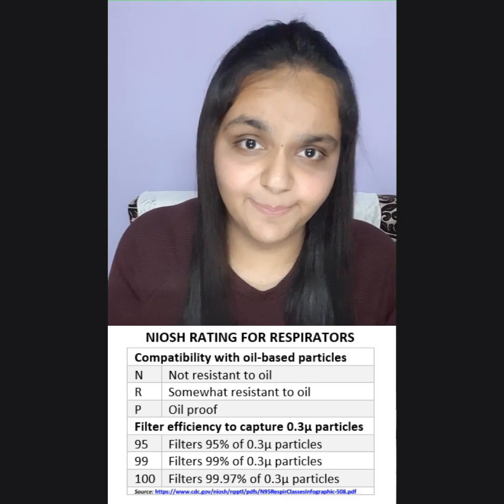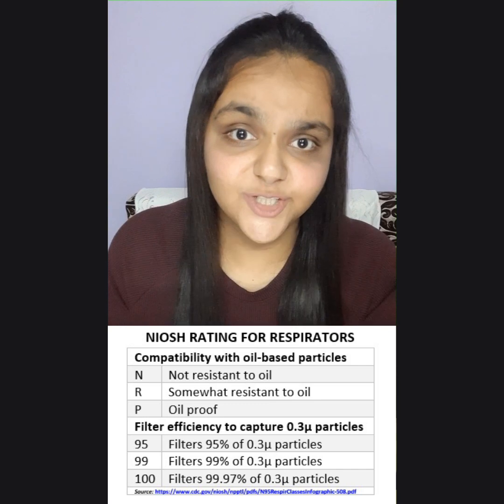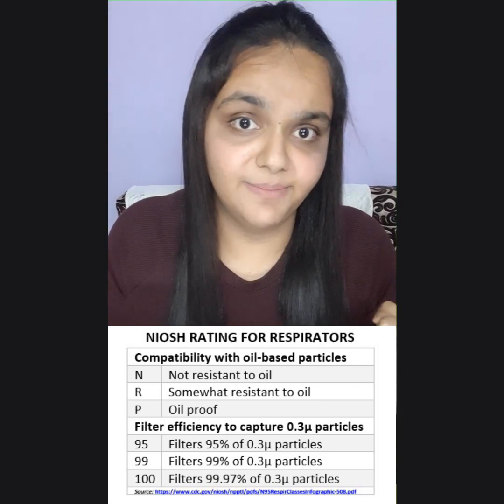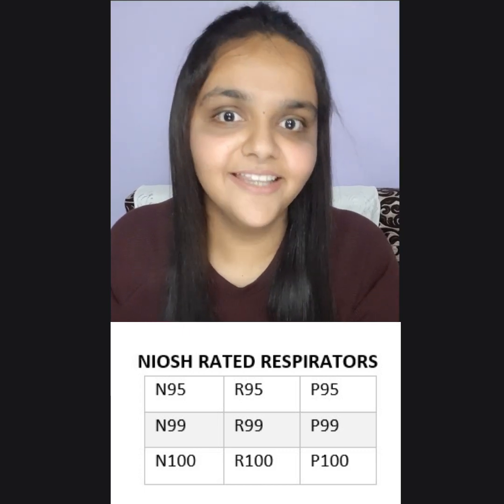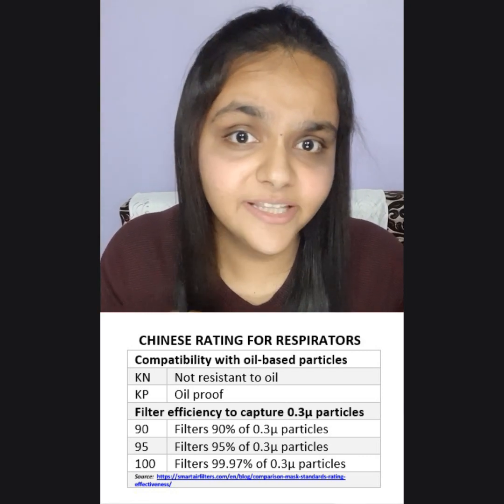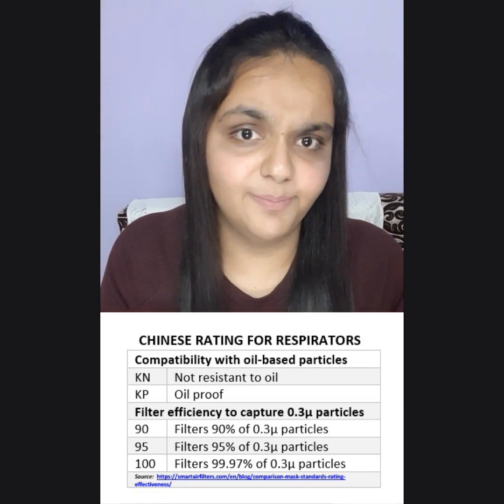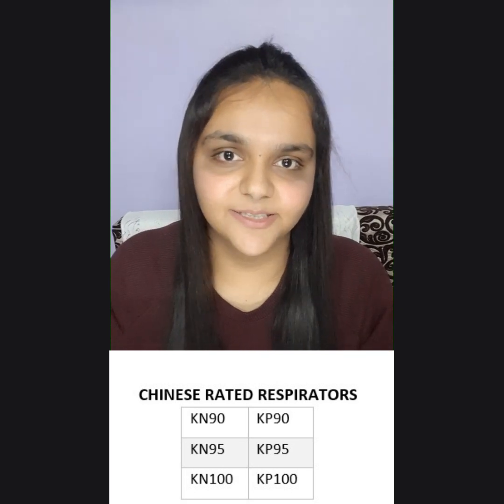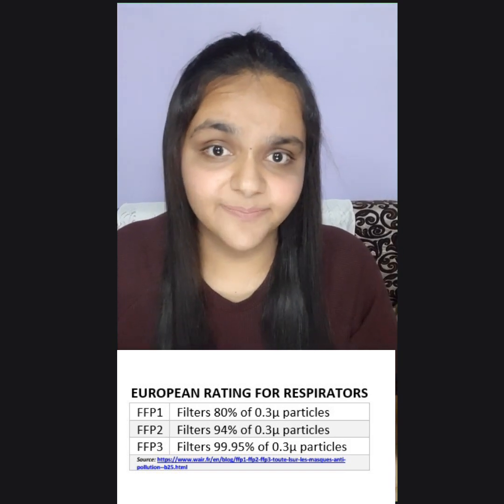Covid - N95/ KN95/ KP95/ FFP2 Respirator..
A lot of doctors are interrogating about N95/ KN95/ KP95/  FFP2 Respirators..
WIth all the confusion floating around which MASK/ RESPIRATOR to purchase, this is an informational video to understand the basic differences between surgical masks and the different RATING SYSTEM of the RESPIRATORS..